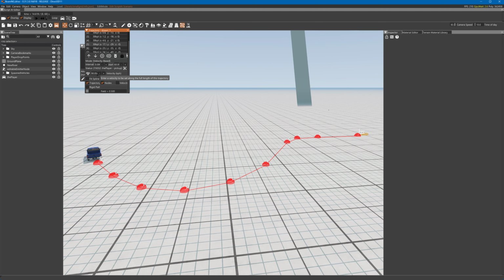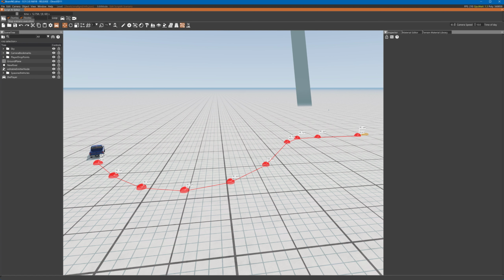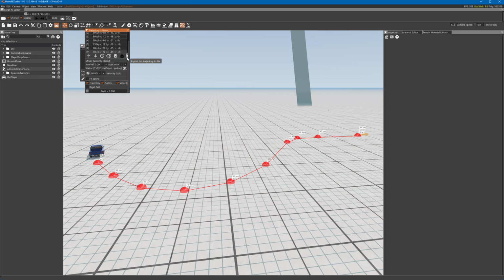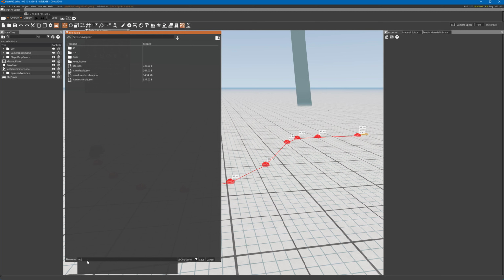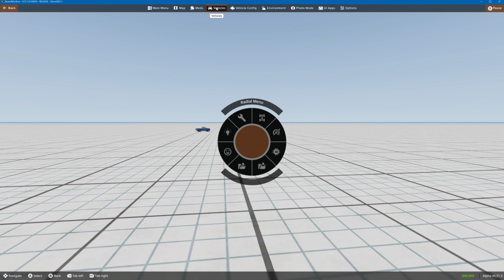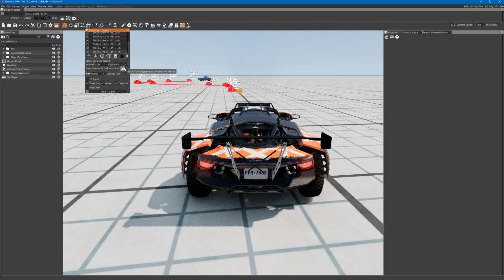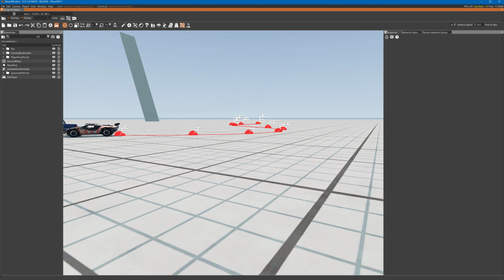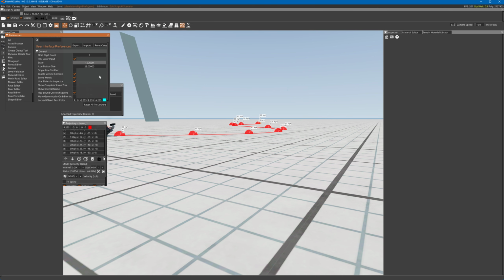AI Script Editor - Question from Comments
I basically just run down the process again in this video.